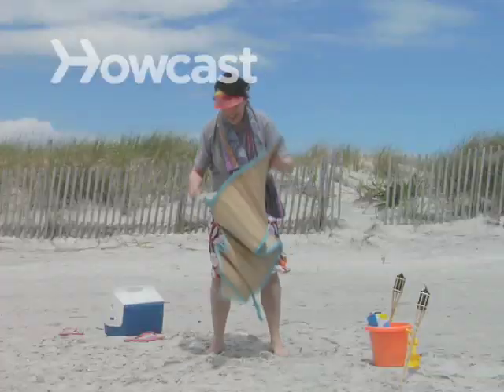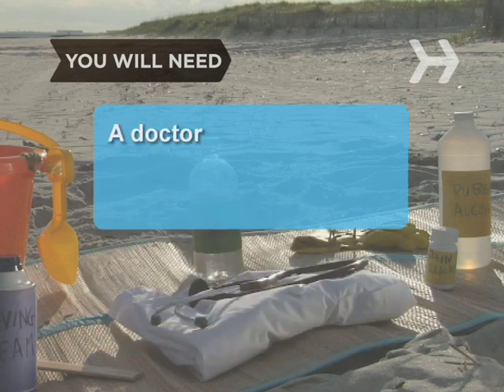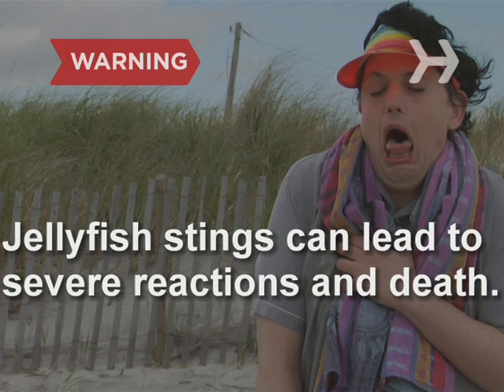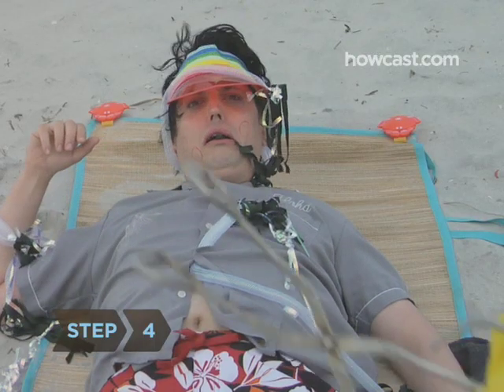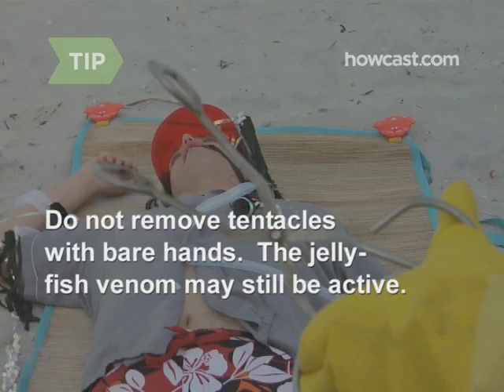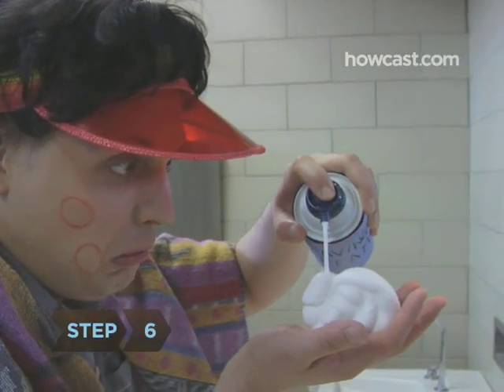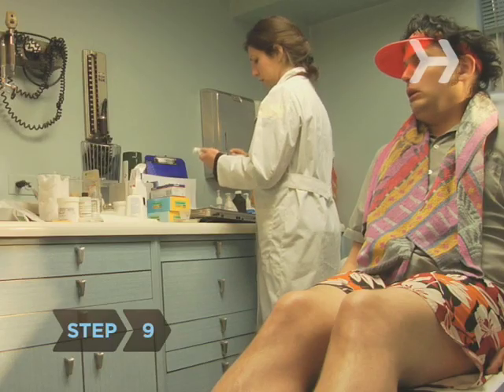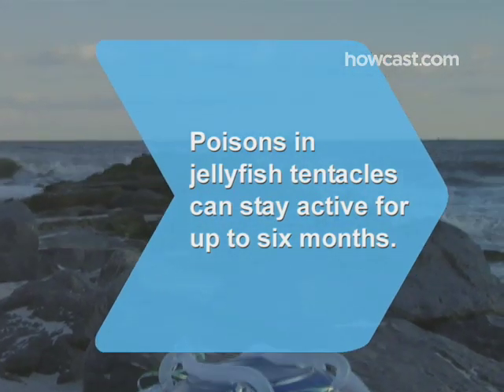How to Treat a Jellyfish Sting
Usually, jellyfish are fairly harmless. But sometimes, a day at the beach can lead to a stingy situation.

Warning
Jellyfish stings can cause severe allergic reactions and death. If the victim shows signs of progressive symptoms including nausea, difficulty breathing, and chest pain, seek medical attention immediately.

Step 1: Leave the sting alone
Your first instinct may be to scratch the sting site, but try to leave it alone. Rubbing or patting the affected area may release more venom and spread the sting.

Step 2: Consult the lifeguard
Lifeguards will generally have a sting treatment kit available. Contact them immediately and alert them to your situation.

Step 3: Wash the area
Pour seawater over the affected area. Don’t use fresh or bottled water -- this can activate the toxins and intensify the sting.

Step 4: Remove remnants
With gloved hands or tweezers, remove any tentacles you can see still clinging to the sting site.

Tip
Do not remove tentacles with bare hands. The jellyfish venom may still be active.

Step 5: Take a vinegar bath
Wash the sting site with vinegar, which helps to neutralize the jellyfish poison. In a pinch, rubbing alcohol or baking soda will also work.

Tip
Although peeing on a jellyfish sting is a common folk remedy, it only works if the urine is acidic -- like if you’ve been taking vitamin C tablets, for example.

Step 6: Have a fake shave
Cover the sting site with shaving cream, and scrape it off with a dull, flat edge. This will remove any remaining tentacles.

Step 7: Rinse again
Again, use seawater to rinse off the area.

Step 8: Take a pain reliever
Take the recommended dose of an over-the-counter pain reliever.

Step 9: Visit the doctor
Check in with your physician -- they may prescribe additional treatments to alleviate pain. Also, if it's been more than ten years since your last tetanus shot, you may need an injection.

Poisons in jellyfish tentacles can stay active for up to six months.